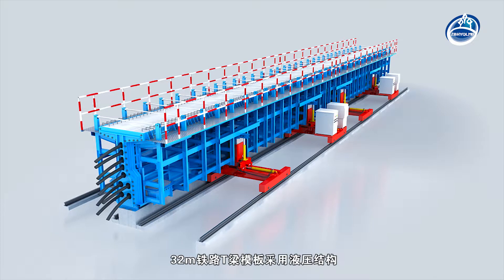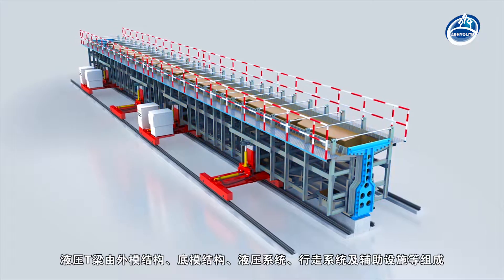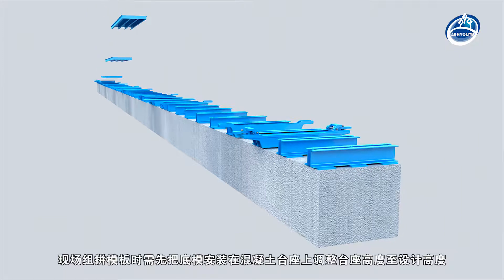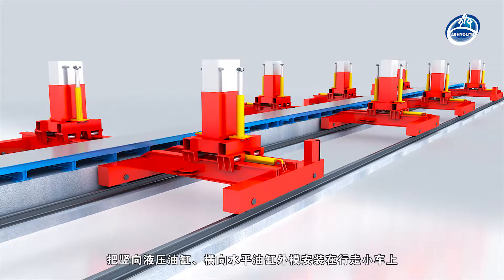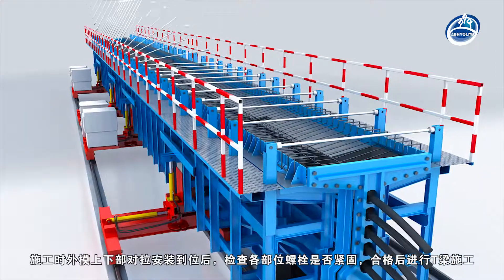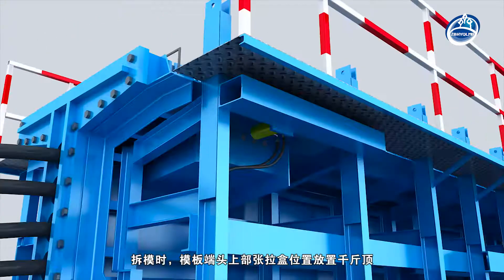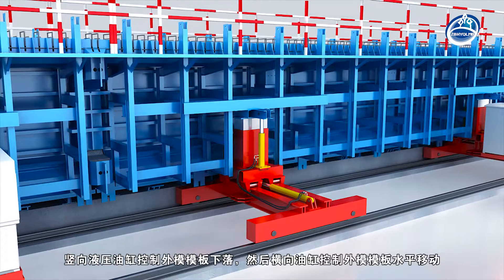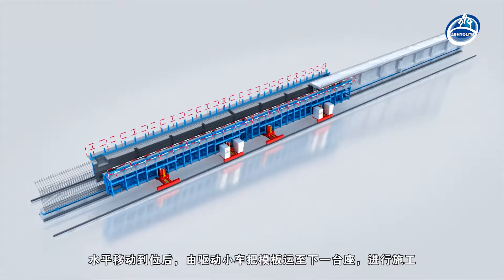T-shaped Beam Formwork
Hydraulic T-shaped beam formwork composed of external mould, bottom mould, hydraulic system, propelling system and auxiliary facilities.